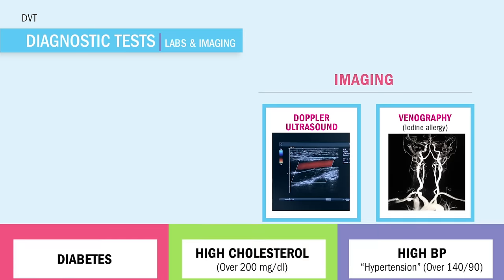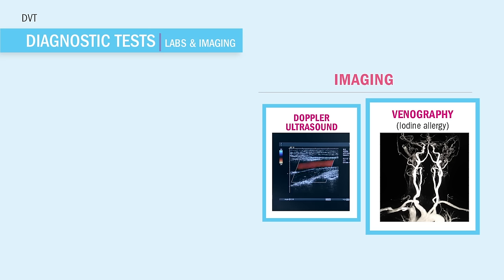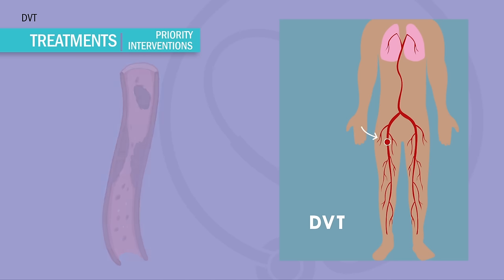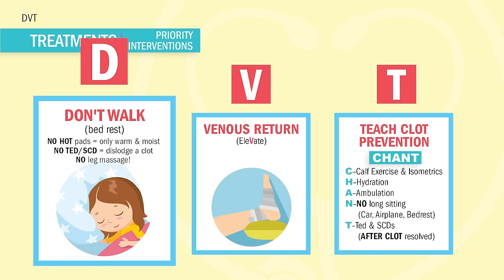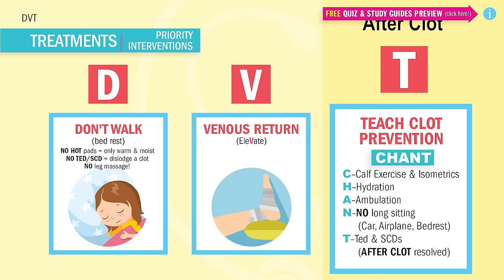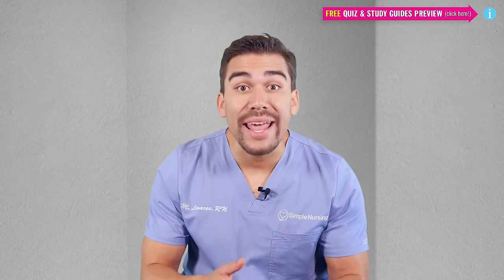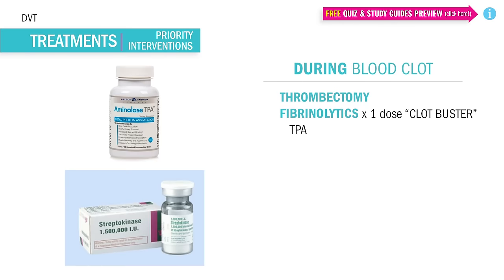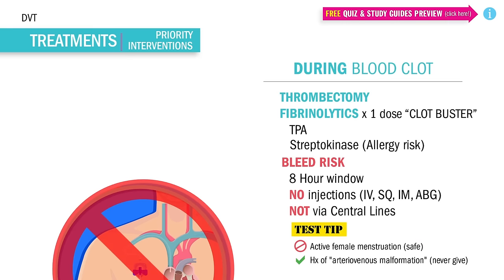DVT Animation Deep Vein Thrombosis and Pulmonary Embolism PE Memory Tricks for Exams NCLEX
Today’s video is all about deep vein thrombosis (DVT) for Nursing Students and NCLEX Review.

Deep vein thrombosis (DVT) is a blood clot in a deep vein. If a DVT blocks blood flow to parts of the leg muscle, it can cause leg or arm swelling and pain in the leg, as well as difficulty walking.

A pulmonary embolism (PE) is another type of blood clot, but in one of the deep veins of the lungs. This can be life-threatening because it blocks the flow of oxygenated blood from reaching all areas of the lungs.

Watch to learn more about nursing interventions and pathophysiology of DVT.